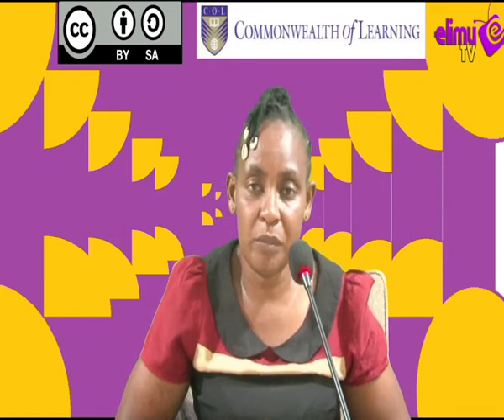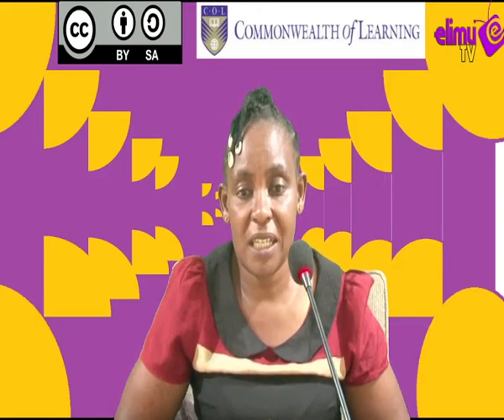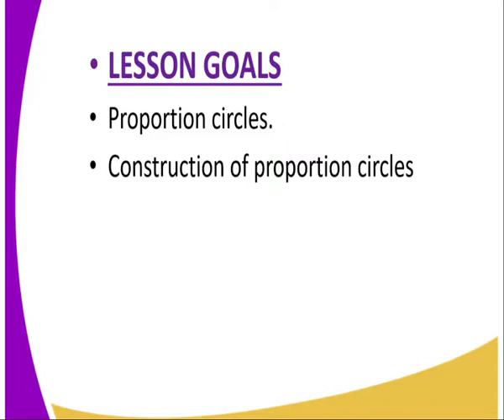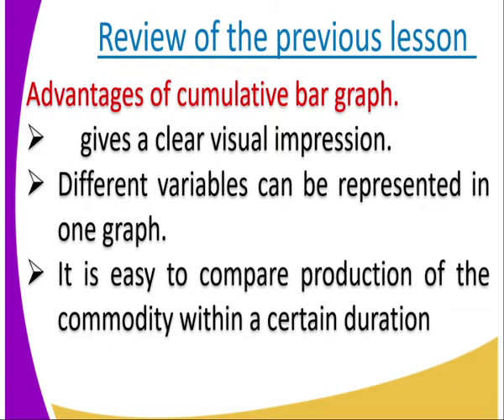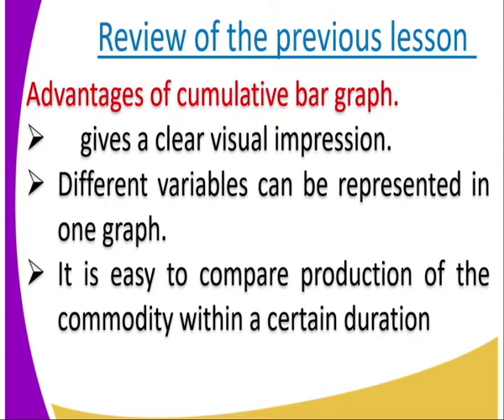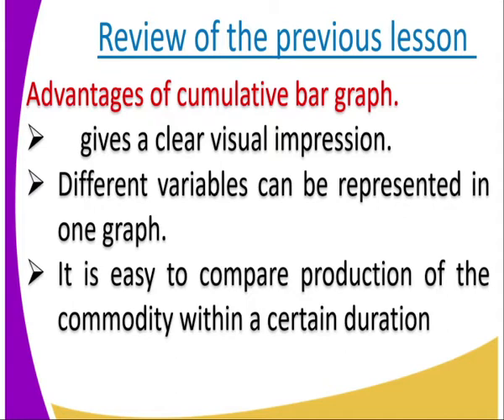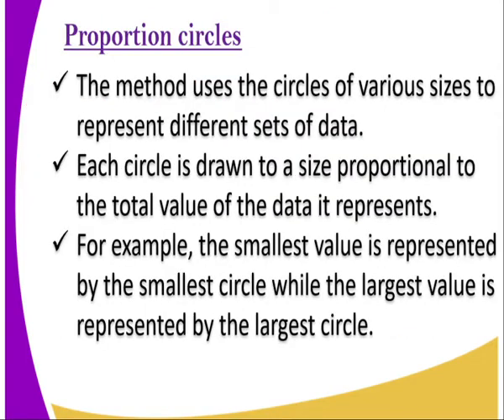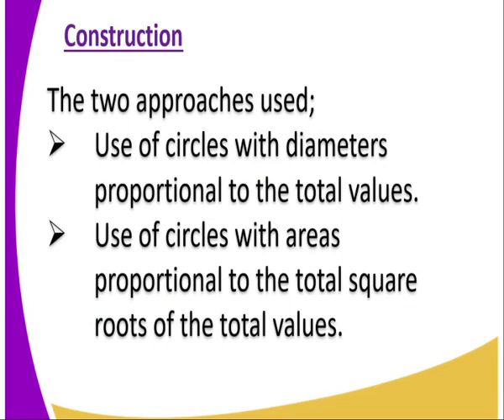Geography form 1,statisticle methods cont ,lesson 3